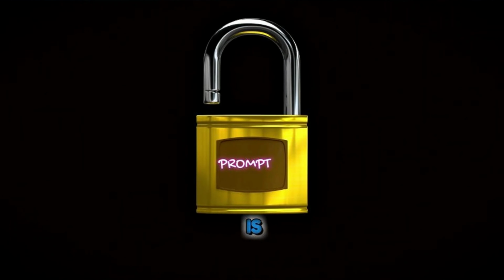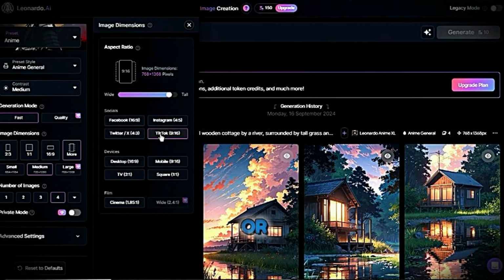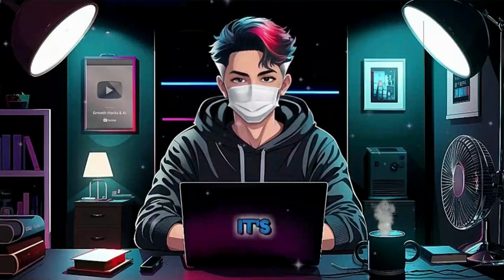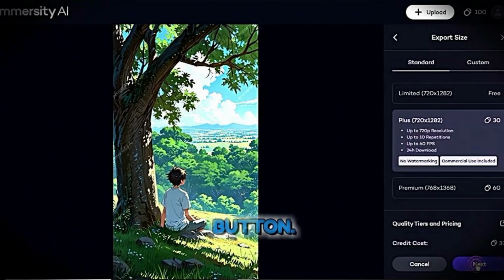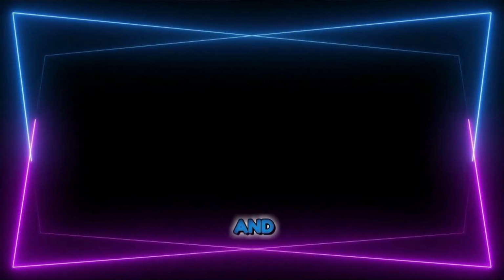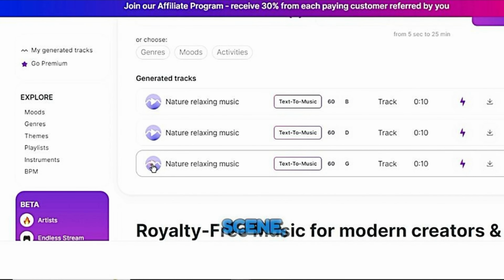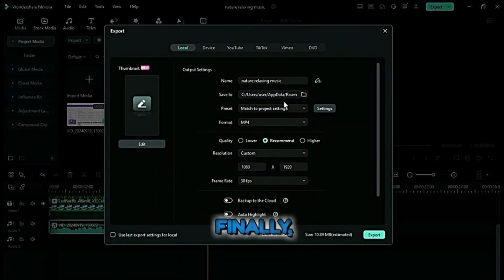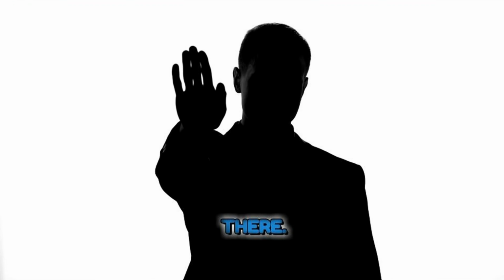Create Nature Relaxing Anime Reels for YouTube Shorts, TikTok and Instagram for Free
What's up, growers? Today, I'm showing you how to create viral, anime-inspired nature videos for YouTube Shorts, TikTok, and Instagram—completely free! With AI tools, you can easily turn serene landscapes into relaxing, anime-style reels that rack up views. No fancy skills needed, just follow along as I guide you step-by-step to start making content that blows up! Let's get it!

Generate 100 Custom Prompts for Your Anime Nature Masterpiece!-
(Generate 100 prompts for detailed, serene outdoor landscapes blending elements of rural and nature settings, with a focus on anime-inspired art styles and realistic light effects. Each prompt should depict a peaceful, calming atmosphere, incorporating features such as lush green fields, vibrant skies with dramatic cloud formations, towering trees with rich foliage, cozy cottages or wooden structures, and characters like children or animals enjoying the scenery. Include variations of sunsets or daylight filtering through leaves, pathways leading to distant houses, wildflowers scattered across grass, and rolling hills covered in dense forests. The overall tone should evoke tranquility, introspection, and a deep connection with nature, while the lighting should create warm, immersive, and emotionally resonant imagery.")